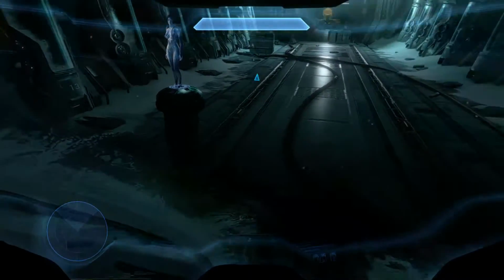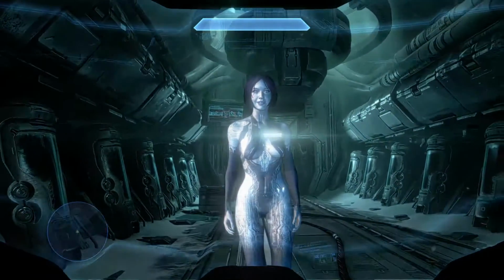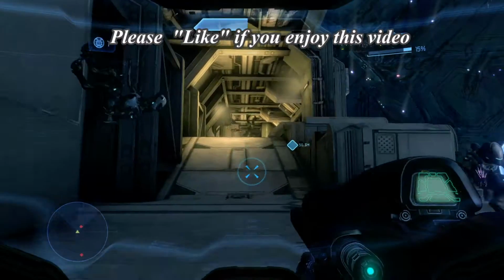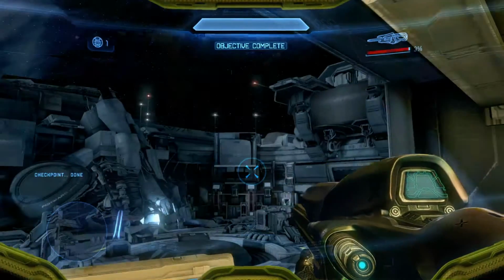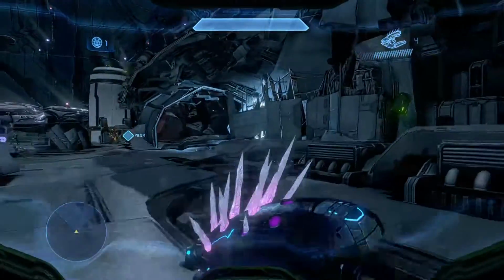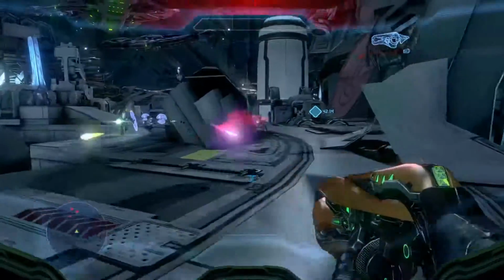Overwatch: Games Under $5.00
This is a video series of mostly games that can be purchased for under $5.00 U.S. In some cases there is a little bit of "how to" if the game needs explaination; otherwise it is a showcase of some very good games for PS4, Xboxeone, Steam Machine, and PC. There are a number of games, from adventure to shooters, so run through them and pick what you like best.